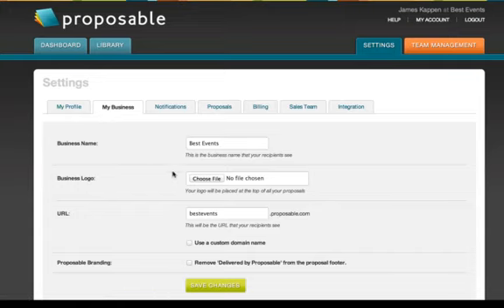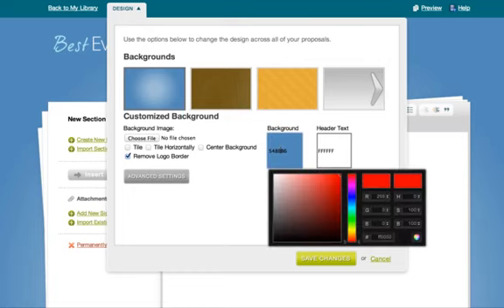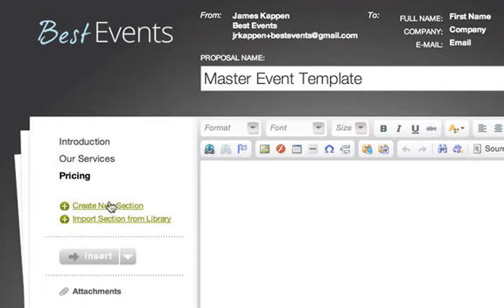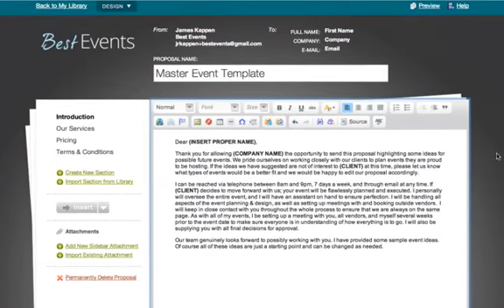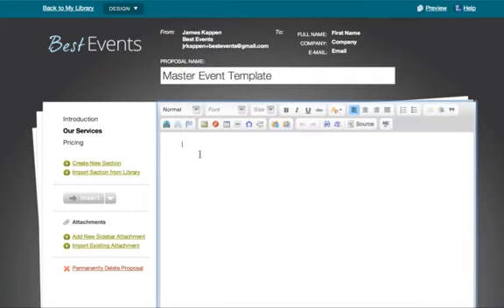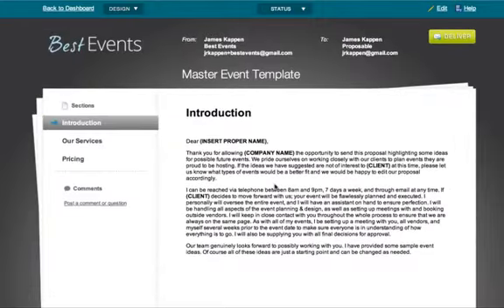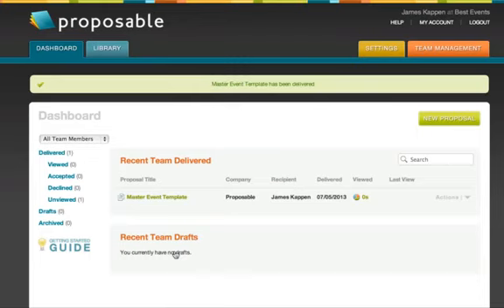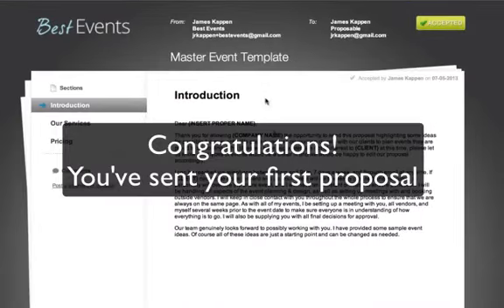Creating a Sales Proposal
How to Create Sales Proposals, Quotes & Bids with Proposable.